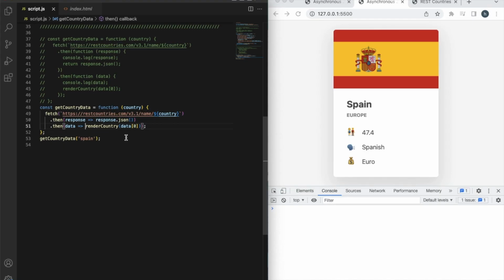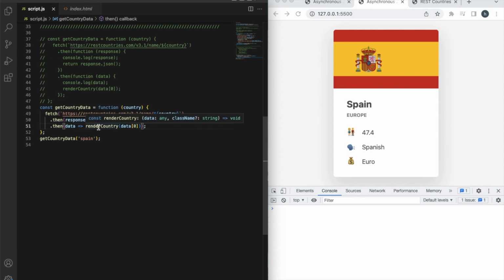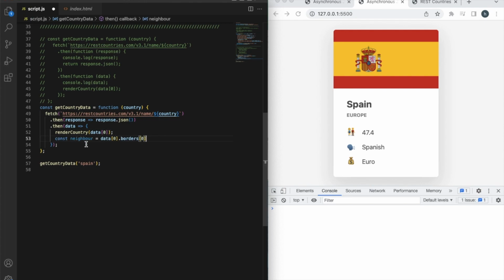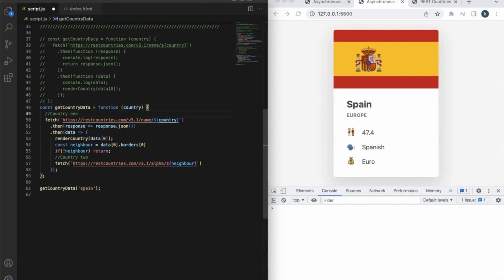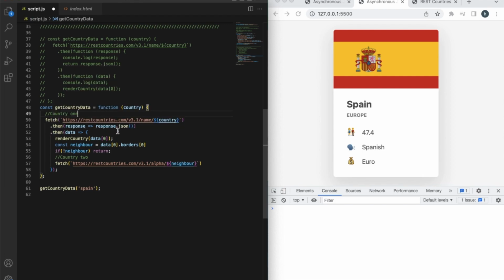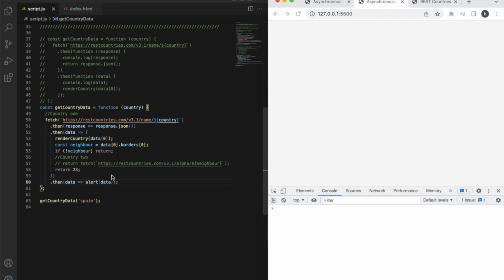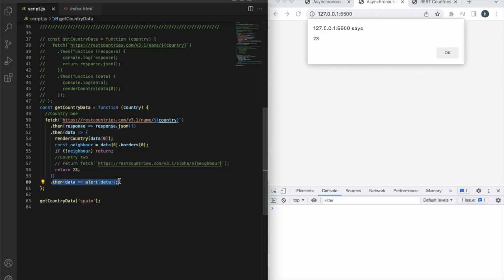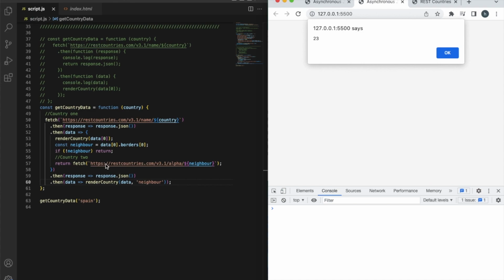Chaining Promises - JavaScript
I share my knowledge and understanding of "Chaining Promises" in JavaScript.